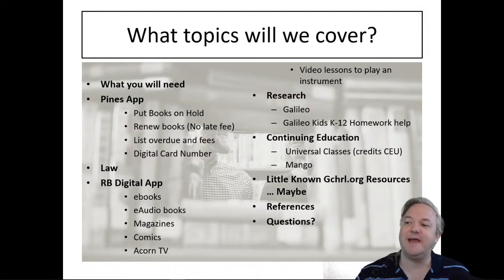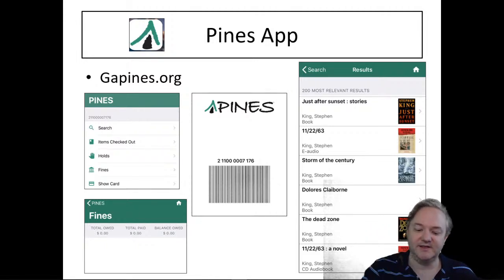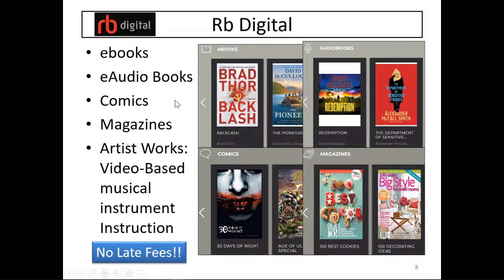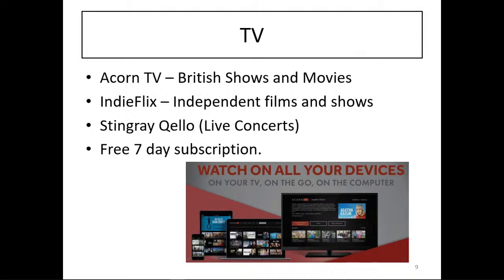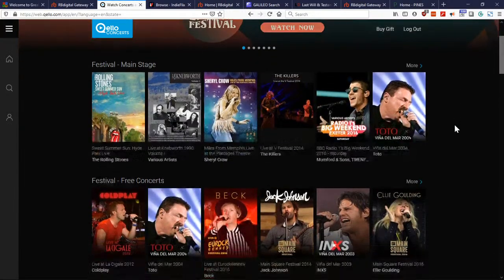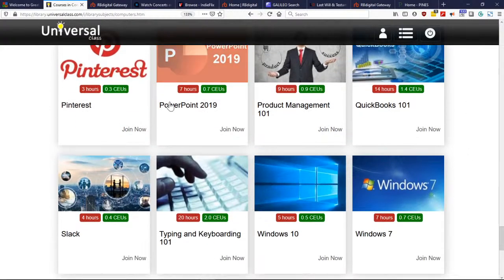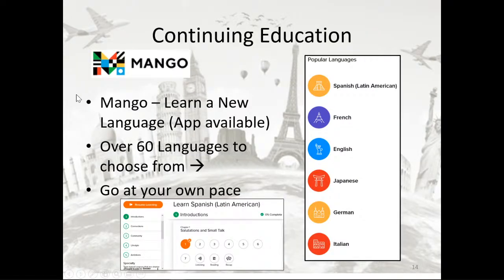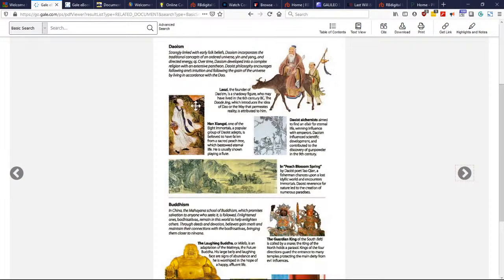Library Resources and Apps Learn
Library Resources and Apps
Learn about free resources that the library has to offer.  This class will cover eBooks, audiobooks, legal forms, Acorn TV, Galileo, library apps, and many other resources the library provides.